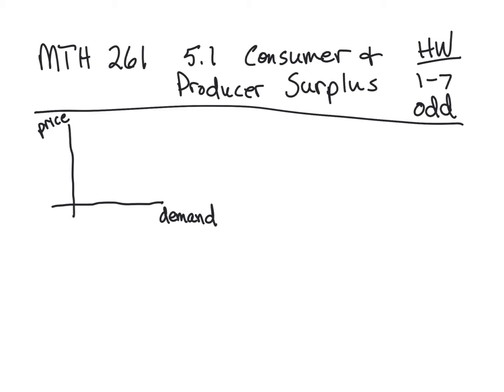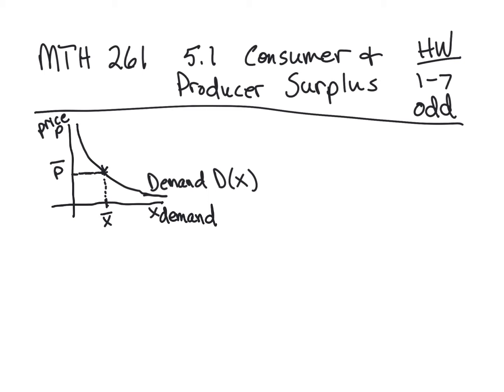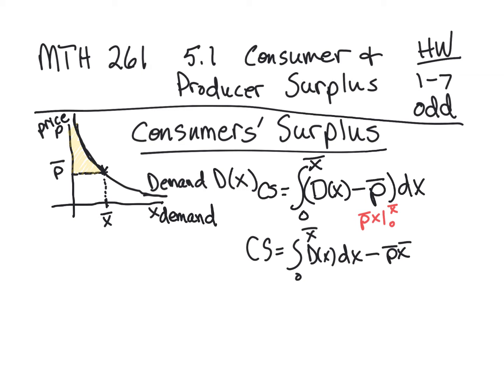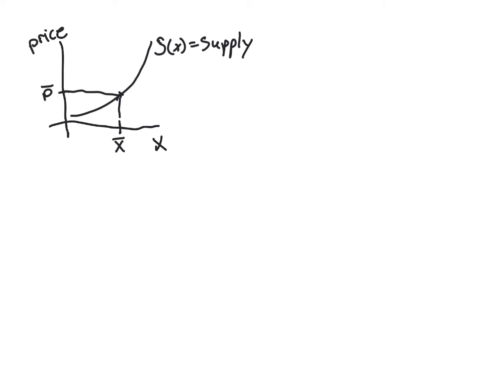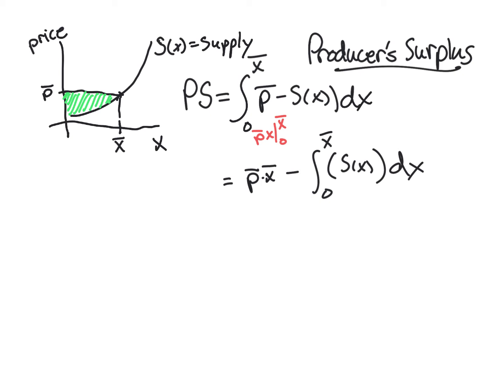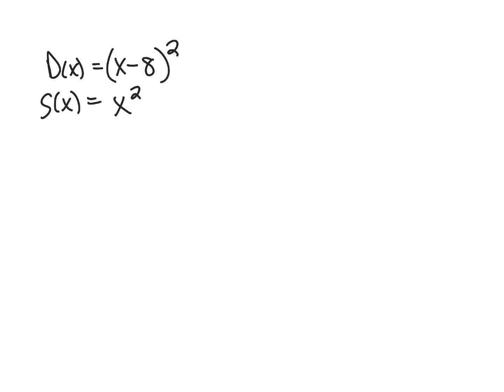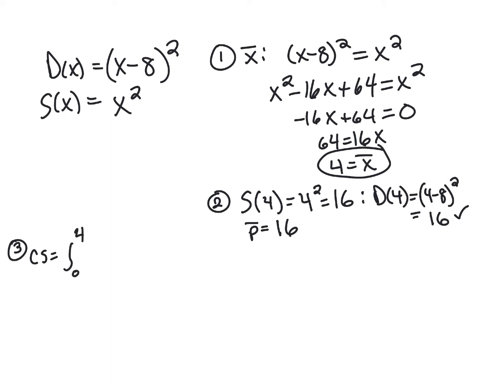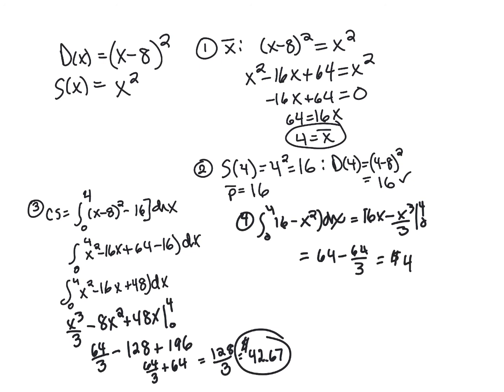Mth 261 5.1.mp4